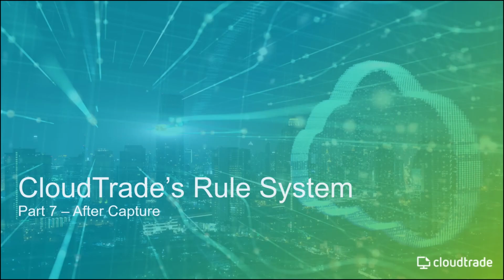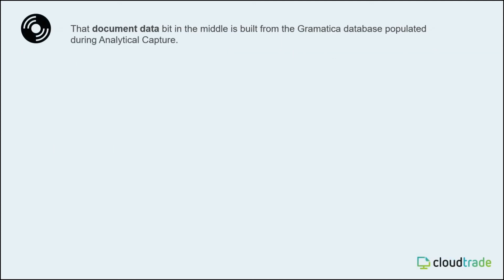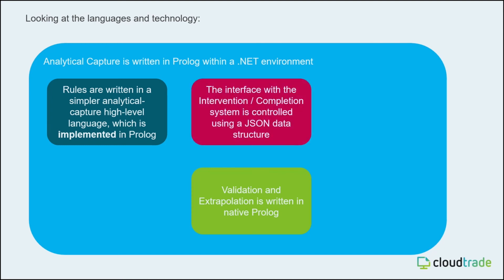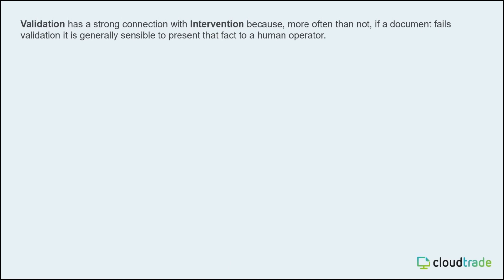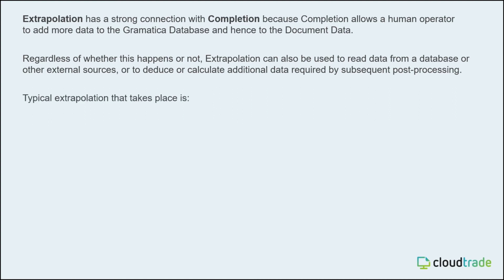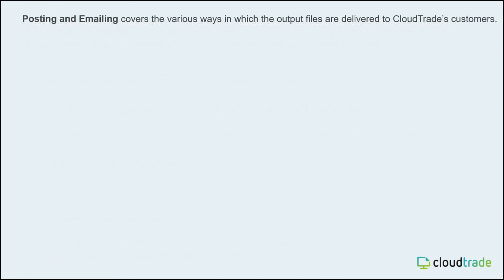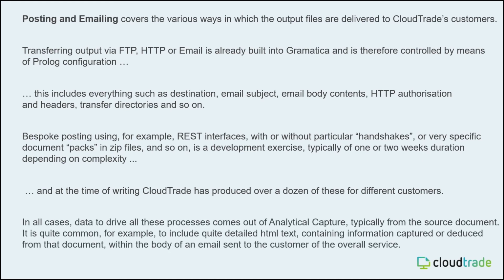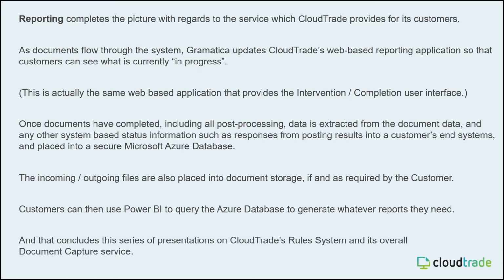About CloudTrade's Tech - Part 7: Post Capture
An eight-part series of videos exploring the technology and rules system behind CloudTrade. In this last part, we describe the typical ways in which the results of the rules processing engine are communicated to the outside world and our facility to further add logical processing in order to automate validation and derivation of secondary values prior to export / posting.